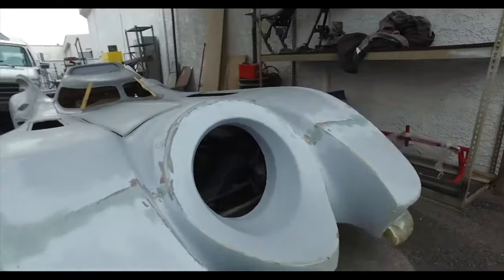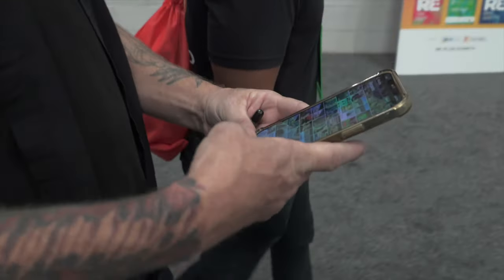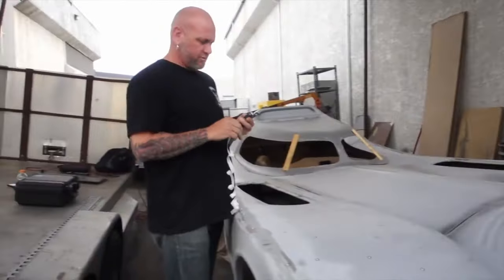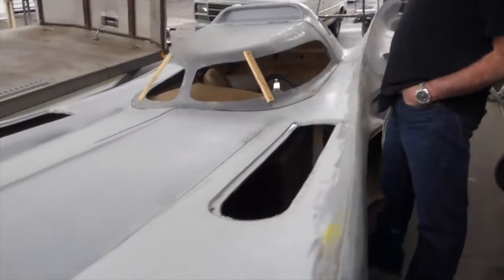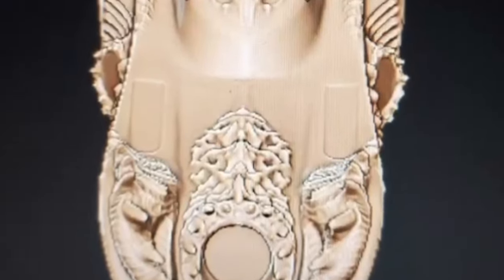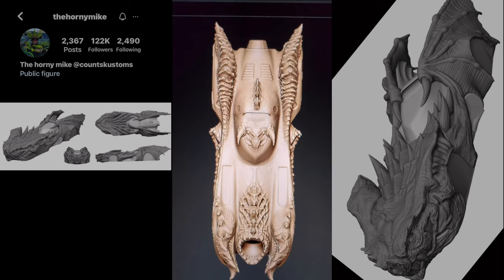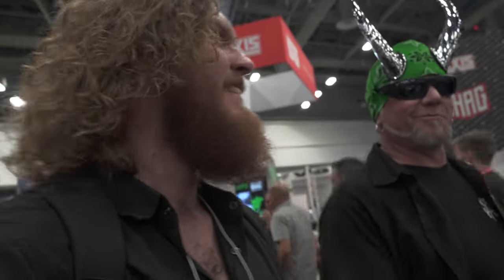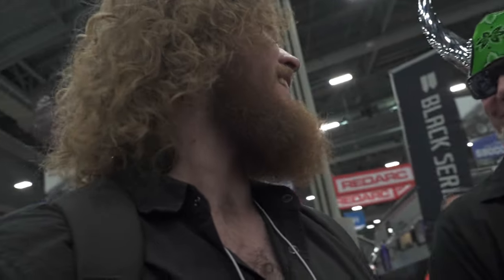Horny Mike reveals Batmobile custom build for SEMA 2028!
Horny Mike from the History TV show counting cars hosted by counts kustoms reveals his latest SEMA project at SEMA 2023, a fully 3D printed Batmobile in real life! How crazy is this custom build in classic horny mike styling?! Watch the batmobile car in real life come together/ Custom car builds